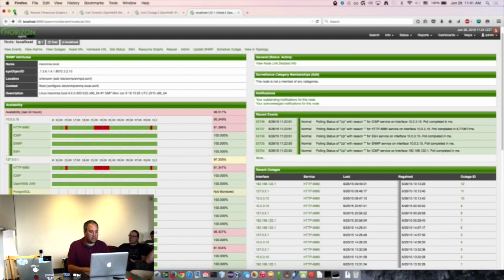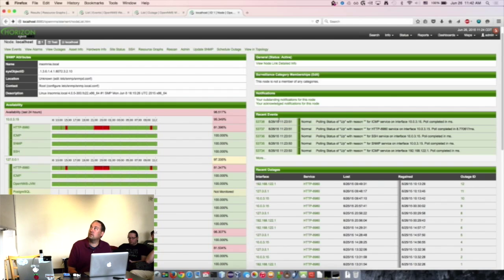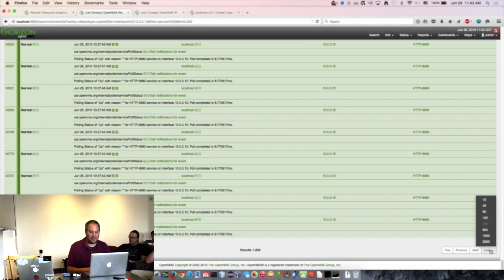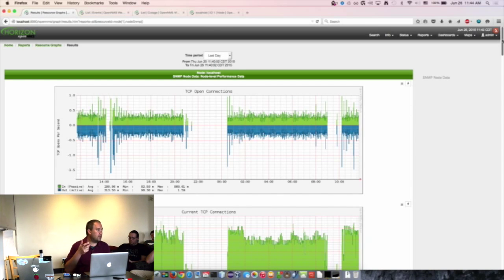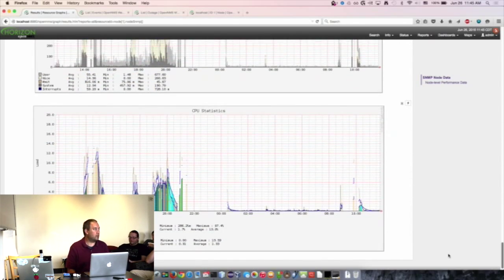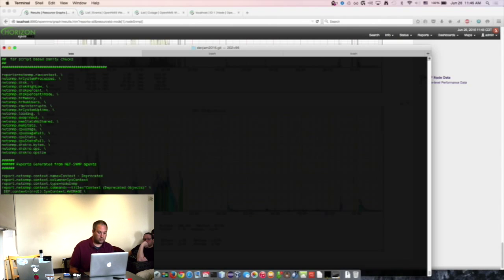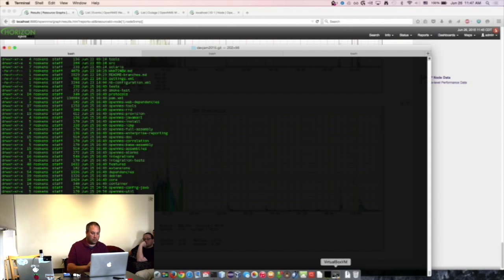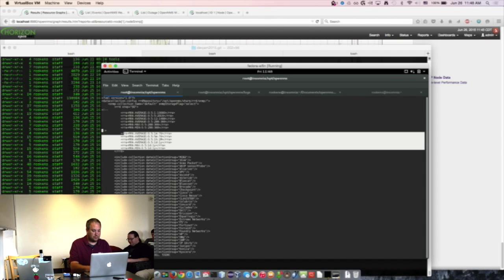RRD Enhancements - OpenNMS Dev-Jam 2015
Ron Roskens talks about enhancements to JRobin and RRD graphing.

(Sorry about the audio quality, our primary microphone failed so we are using the backup.)